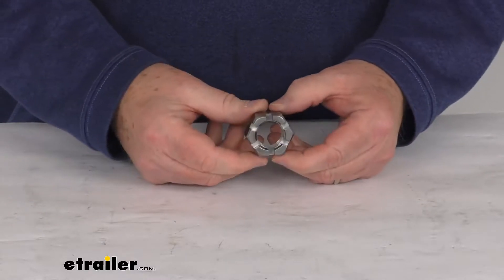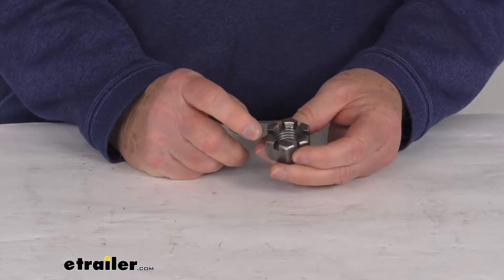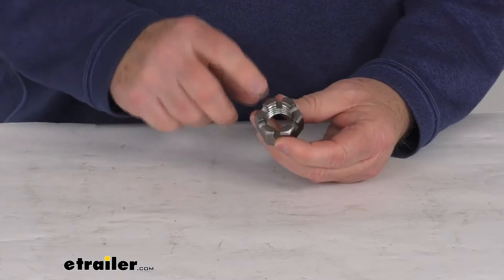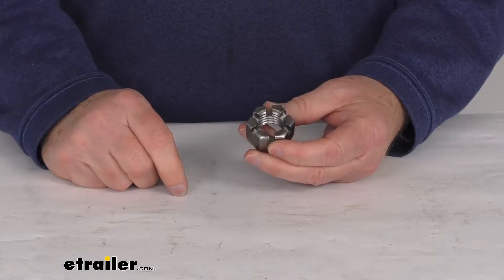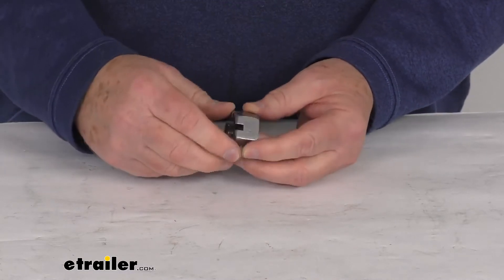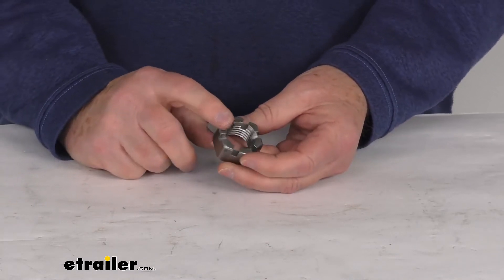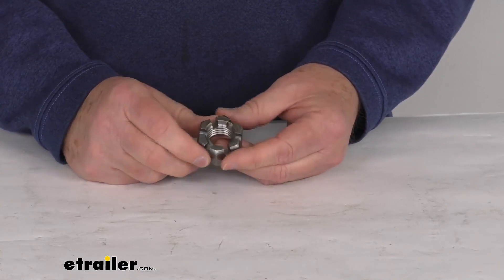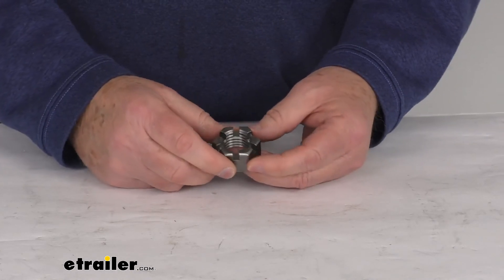etrailer | Castle Locknut for Equalizer Bolt Review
Jeff Hello, everybody, this is Jeff at etrailer.com. Today we're gonna take a look at this castle lock nut for 7/8th-inch diameter equalizer bolts. Now this castle lock nut is gonna lock in place on your 7/8th-inch diameter suspension bolt by using a cotter pin. Basically the suspension bolt and the cotter pin is sold separately on our website. And it's listed on this product page as a related product. The suspension bolt will have a hole drilled in it for the cotter pin to go through.

Basically, what you would do is when this is put on, installed in your suspension system, you would just screw this castle nut onto the end of the suspension bolt. Once it gets tight, then you would just tighten it until these slots on the lock nut will line up with the hole that's in the suspension bolt, and then that'll allow you to put the cotter pin all the way through there, spread the cotter pin, so it holds it into place, and it keeps that lock nut from backing off the bolt. Thread pitch on this lock nut is 7/8th-inch diameter by 9 threads per inch. But that should do it for the review on the castle lock nut for the 7/8-inch diameter equalizer bolts..